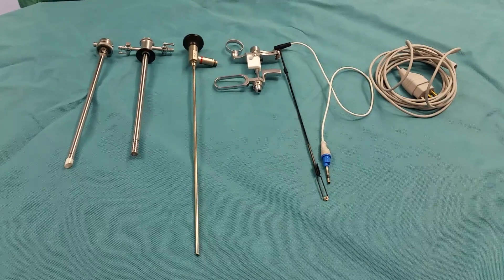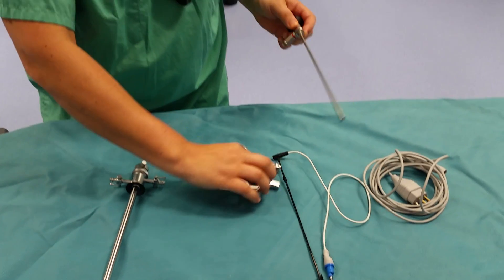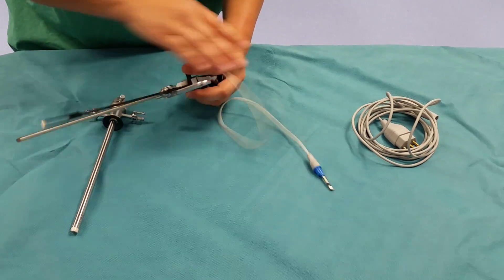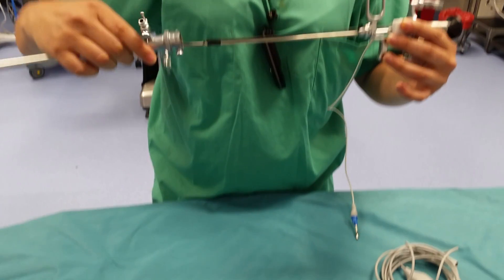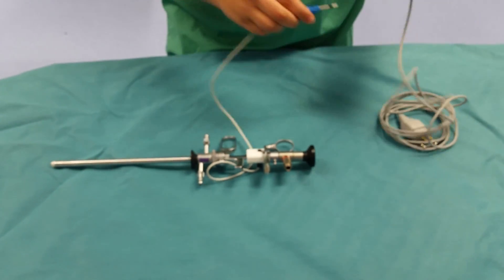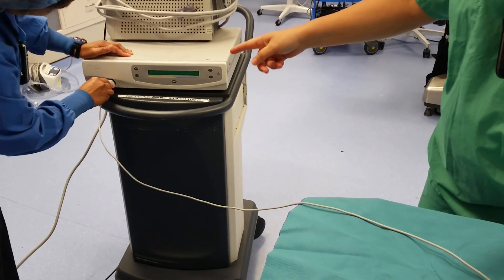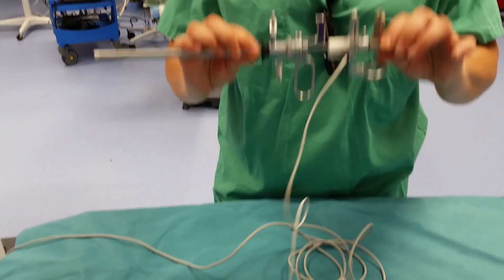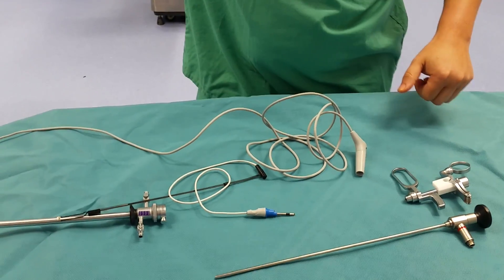Gynecare Versapoint Resectoscope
Assembly & Disassembly of Versapoint Resectoscope. Used mainly for the removal of intrauterine polyps & fibroids. This device uses Saline, so no switching of fluids is necessary.😁😷